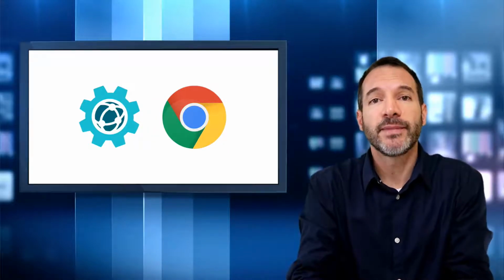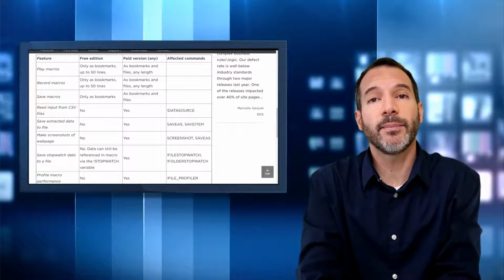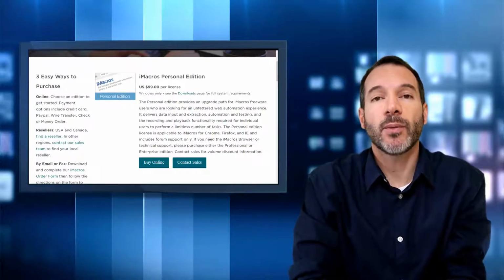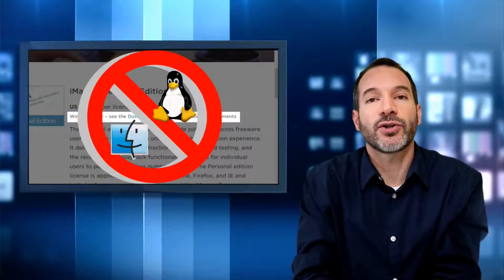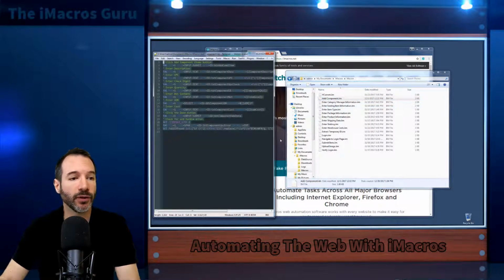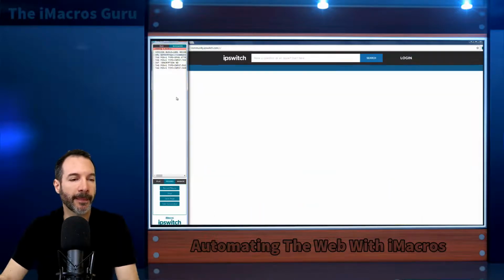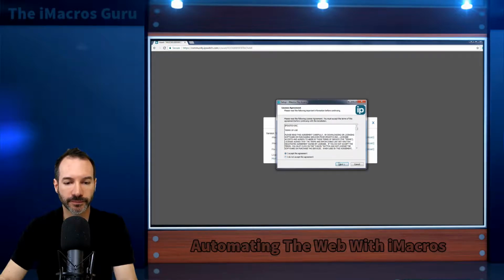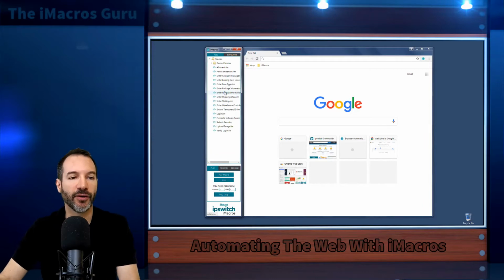What's Happened to iMacros for Chrome?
iMacros for Chrome v10 has ushered in some significant changes. What were they thinking?